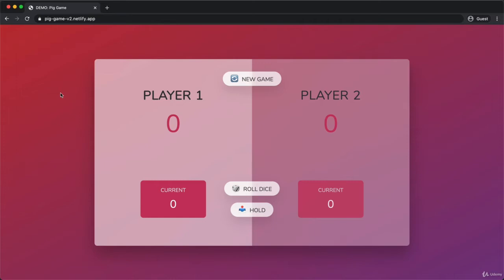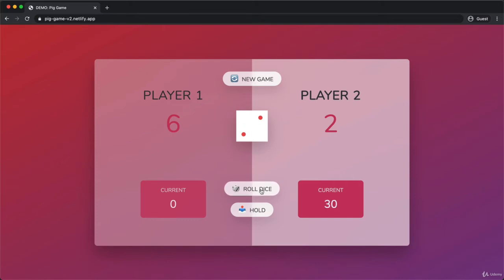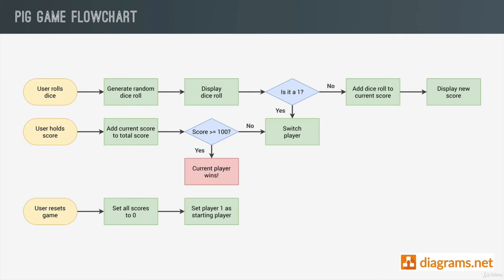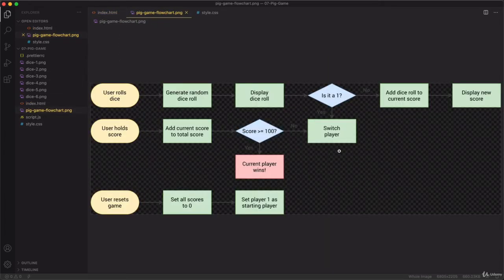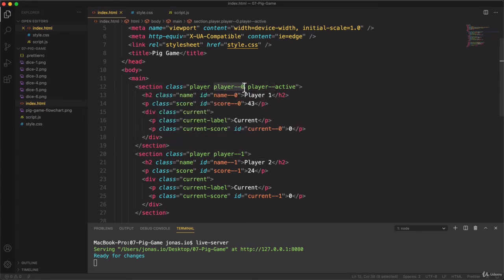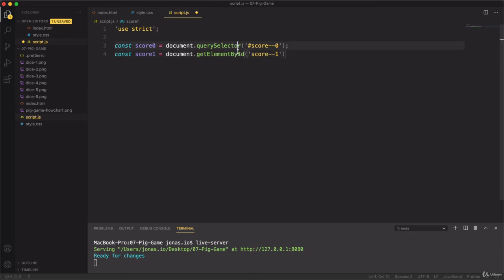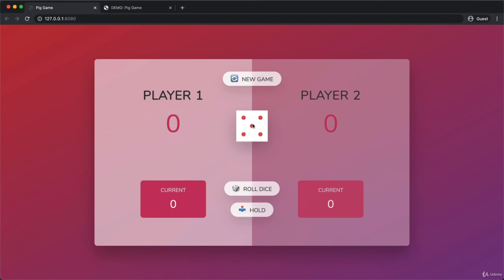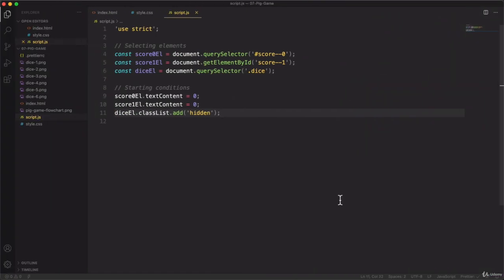15 PROJECT #3 Pig Game